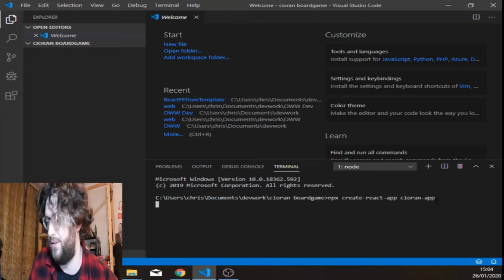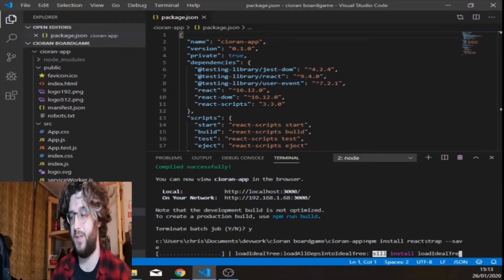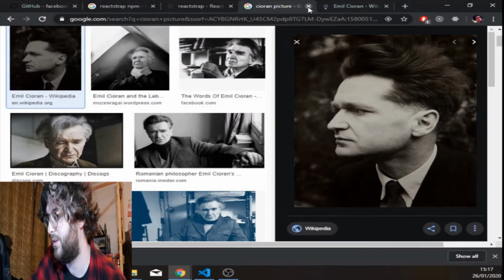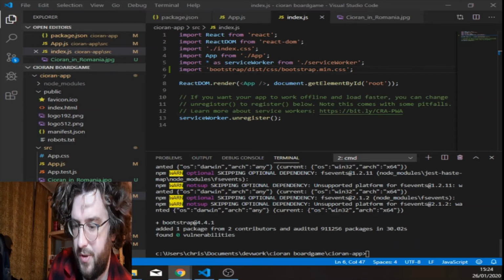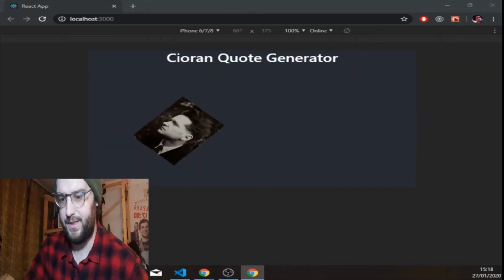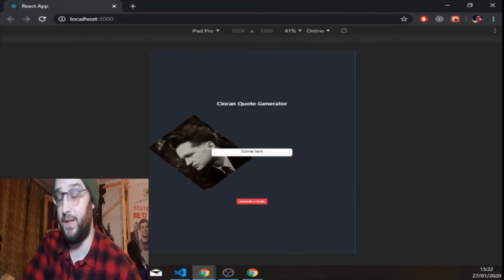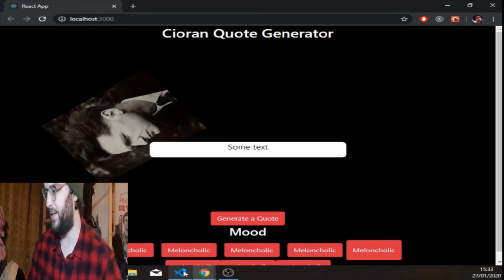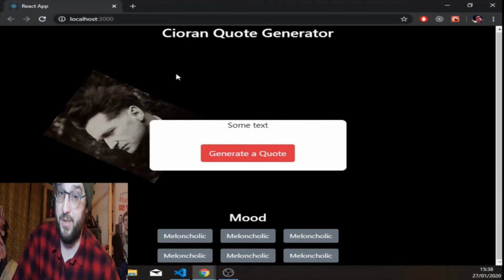React Basics Tutorial - Random Quote Generator Part 1 (NPM and Layout)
A 2 part tutorial covering creating a basic react app using create react app
this 1st part covers using NPM and using the package react-strap to design some basic layout for a random quote generator app we will make.

Part 2 goes more in-depth into core react concepts such as state, setting state and components etc this is more setting up and getting the layout ready for this example app